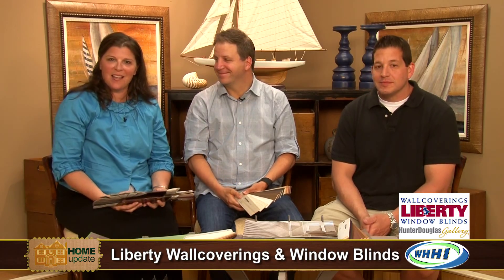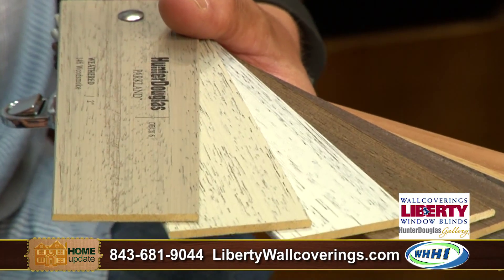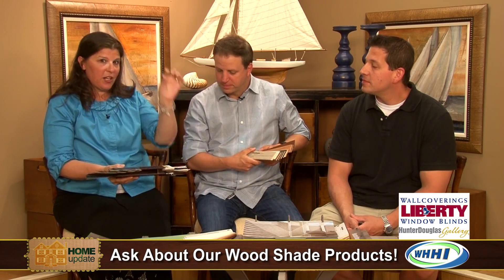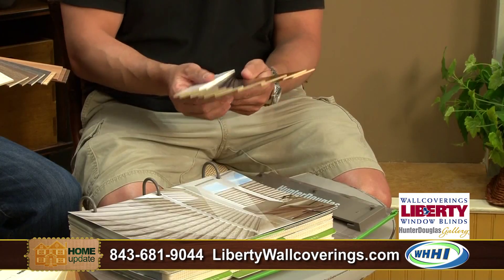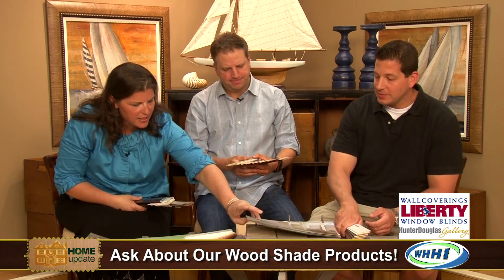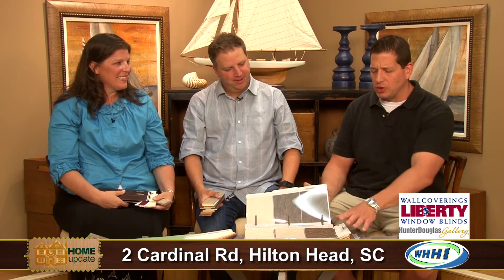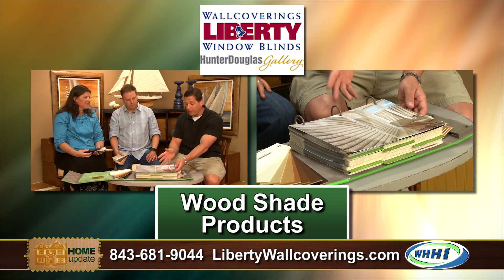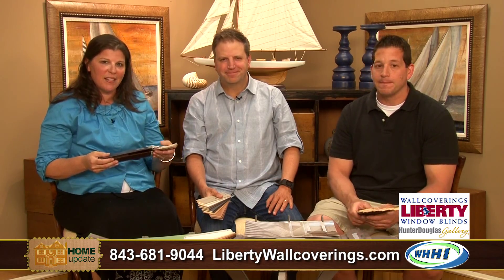HOME UPDATE | Liberty Wallcoverings: Wood Shade Products | 5-6-2015 | Only on WHHI-TV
LibertyWindowBlinds.com
2 Cardinal Road, Hilton Head, SC